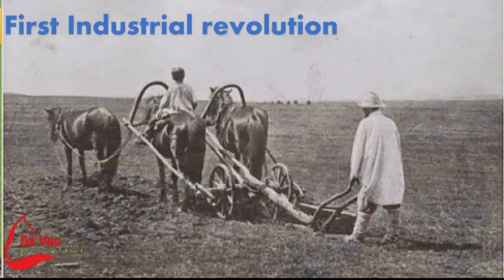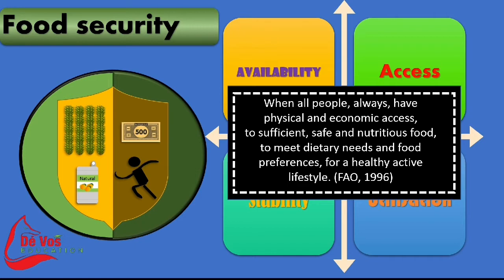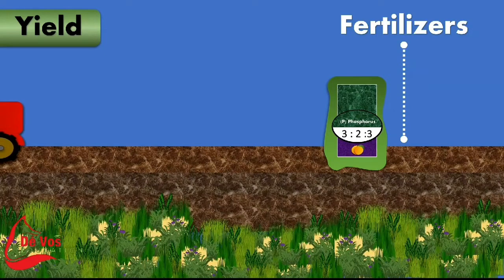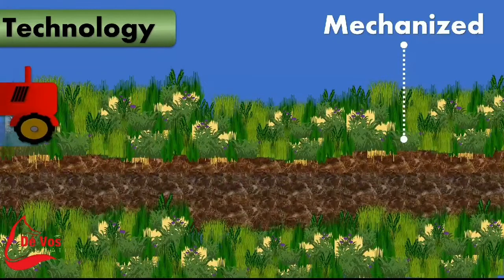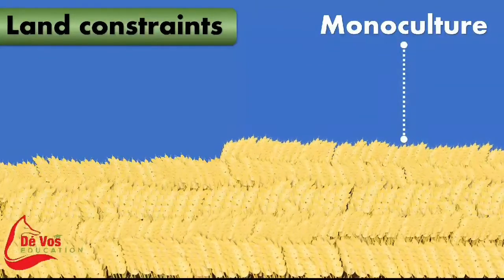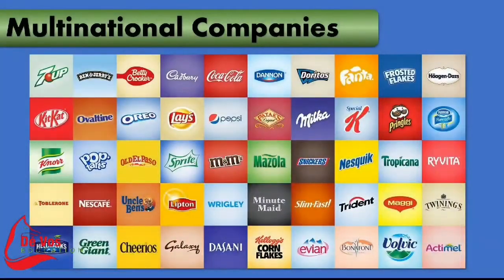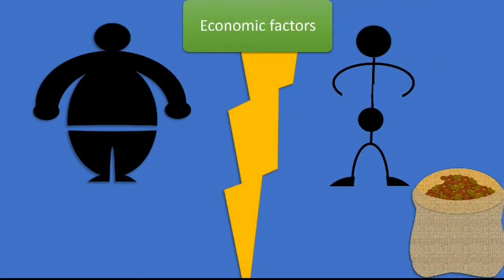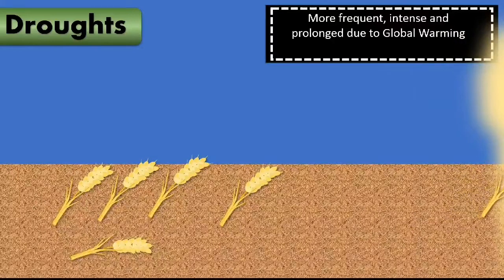Securing the Future: Exploring the Four Pillars of Food Security | Biology & Environmental Science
Dive into the essential topic of Food Security with our CAPS compliant video! 🌾🌍 Explore the Four Pillars crucial for a sustainable future, blending biology and environmental science. 📚🔍 Perfect for students and eco-conscious individuals seeking a comprehensive understanding.

De Vos Education videos aim to make content colourful and clear to understand. The videos are based on the CAPS syllabus in South Africa with some extensions and expansion into other syllabi around the world.

Images used in the videos are listed as free to use/no attribution required on the date of publication from the Pixabay library